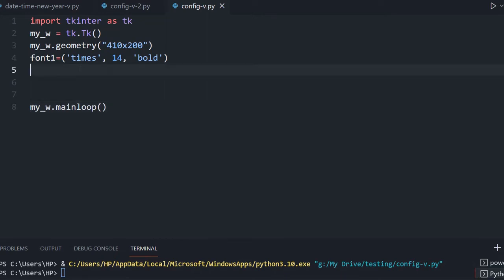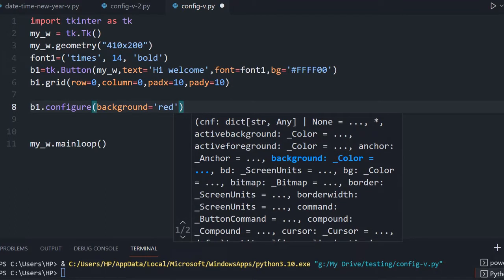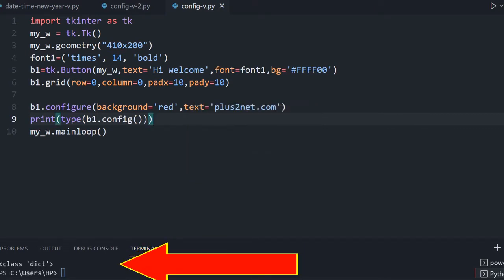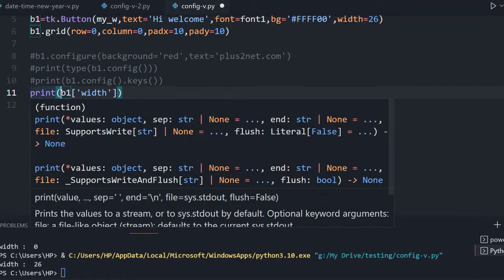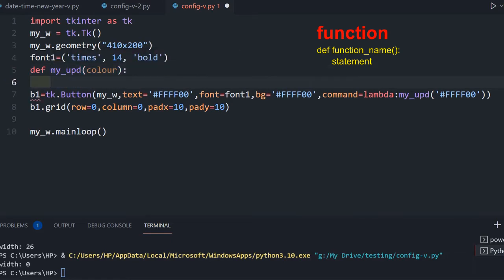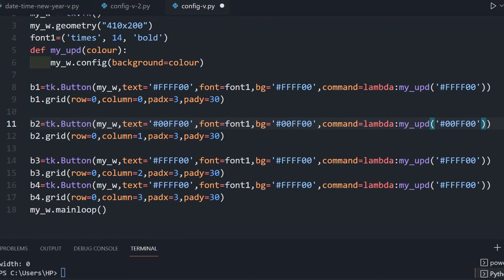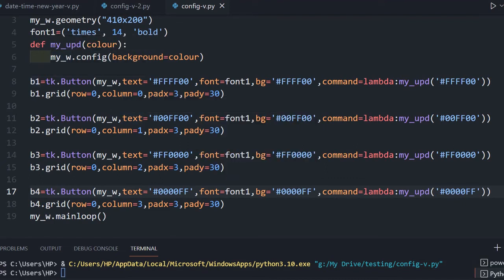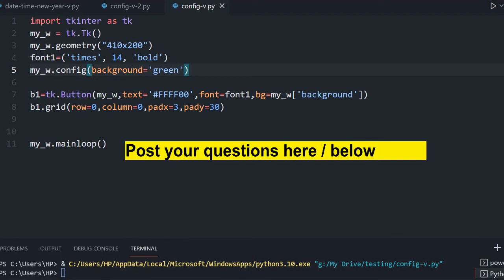Tkinter configure method to manage the options of any object after its initialization with examples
02:48 configure the background colour and text
03:20 Data type using config
04:09 Keys of the dictionary or options of the object
05:32 display the default value of the options by using dictionary keys
06:49 Example 1 using four buttons managing window colour
12:03 Example 2,  button carrying the colour of the parent window

We can manage single or multiple options of any Tkinter object by using config() method. Note that config() and configure() methods both are same.

config() method returns one dictionary with key as options or attributes of the object.
We can access any attribute by using the name as key of the dictionary.
We can display all options ( keys ) of the dictionary by using keys ( options or attributes )

To understand the config method check the examples given at above link